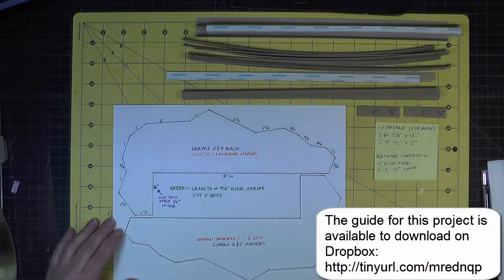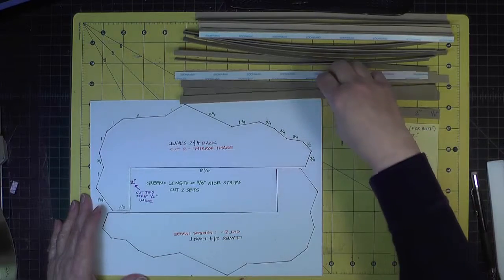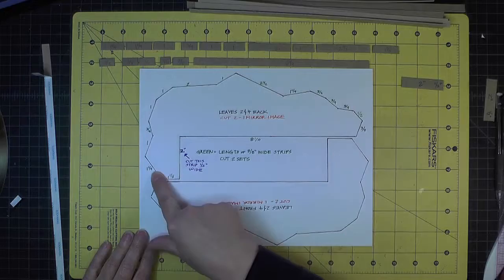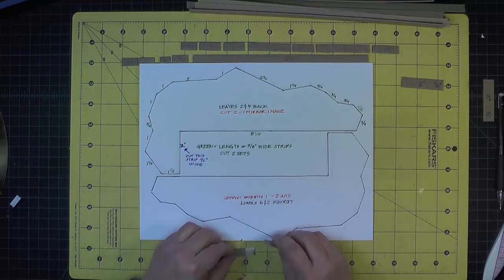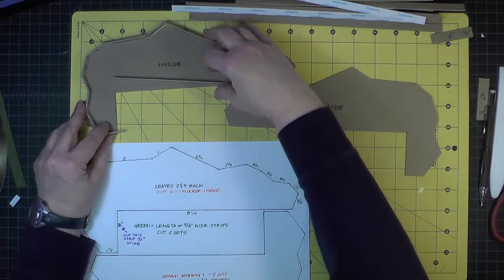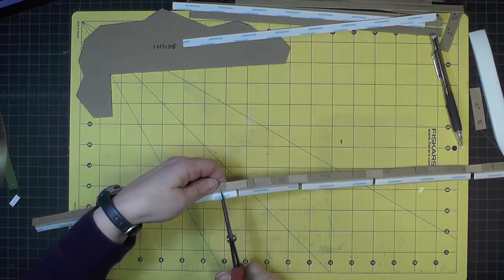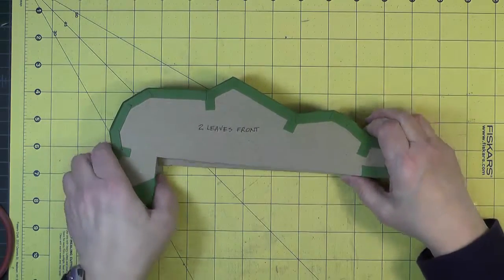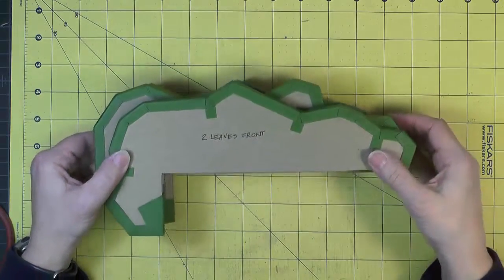6b Secret Garden Slipcase Construction - Leaves Part 2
This is Part 6b of the 10 part video series showing how to construct the Craft Knife Chronicles project, "Secret Garden Slipcase".
• The completed project can be seen in the video named "Secret Garden Slipcase - Completed Project 360 Tour".
• The guide for this project is available to download on Dropbox